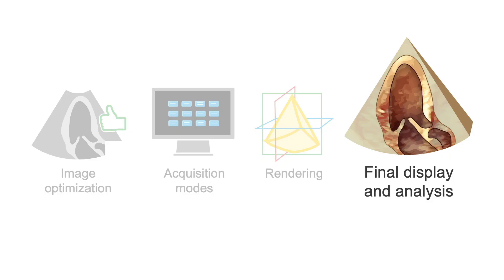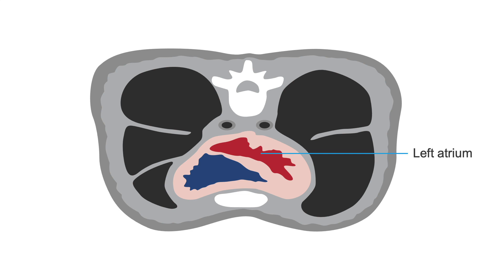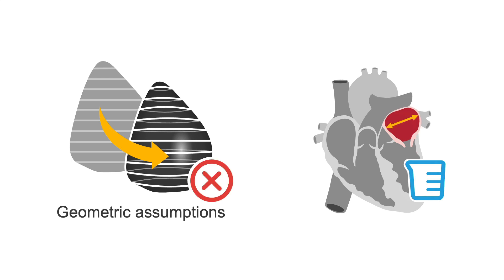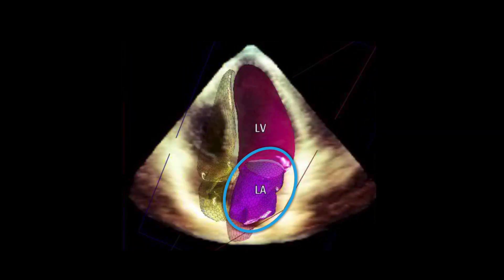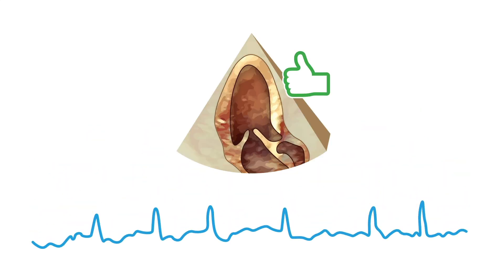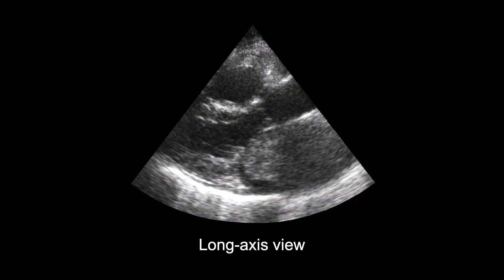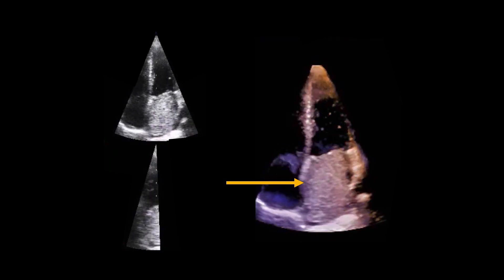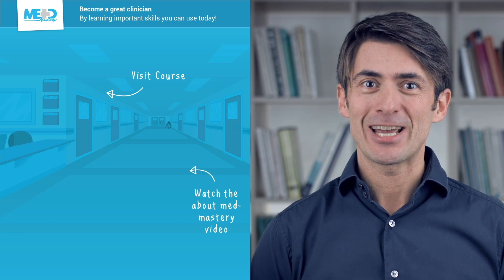Assessing the left atrium using 3D echocardiography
The majority of advanced echo machines have 3D capabilities, but many clinicians don’t know how to use them. This course will decode transthoracic and transesophageal 3D echo for you. It’s packed with tips and tricks for obtaining great images that will allow you to make fast and reliable diagnoses. You can become confident in 3D Echo and be one of the early adopters of this impressive technology.